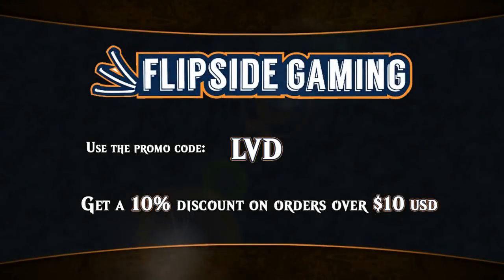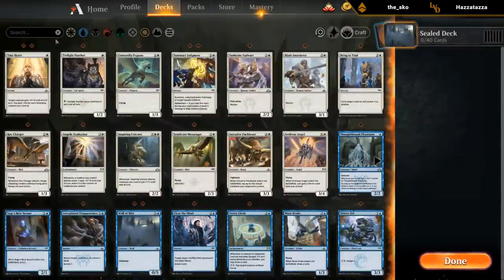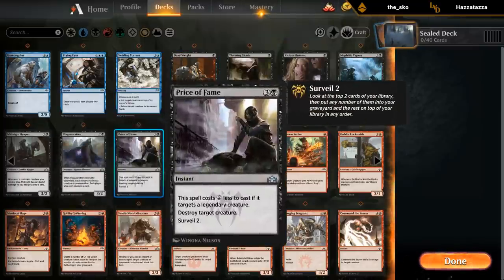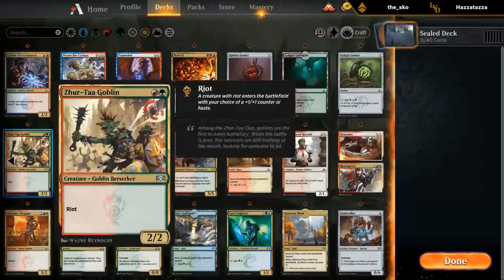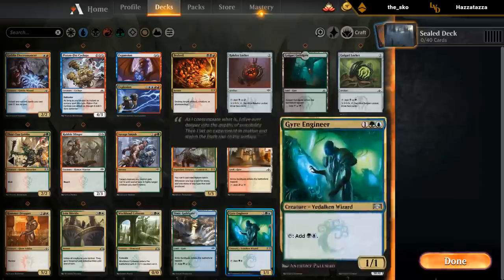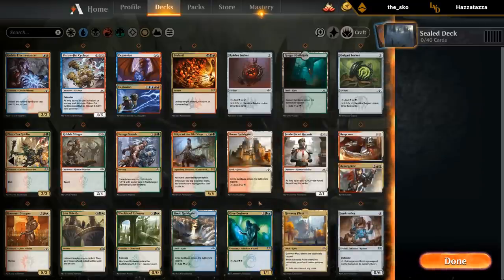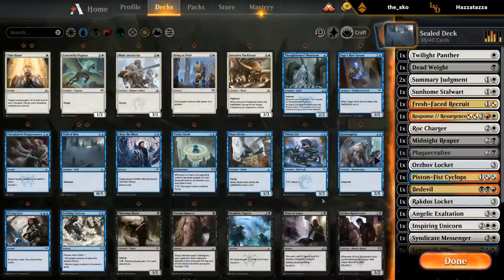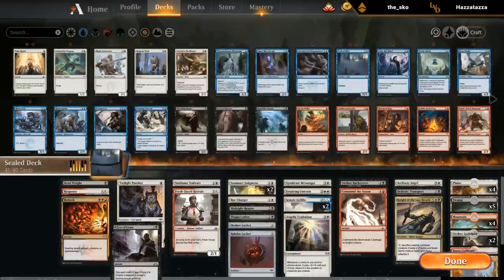MTG Arena - Ravnica Sealed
Ravnica Sealed deck on Magic the Gathering Arena (3 GRN + 3 RNA).

Match 1: 10:23
Match 2: 14:41
Match 3: 21:20 ★
Match 4: 31:21
Match 5: 38:59
Match 6: 45:18
Match 7: 50:04